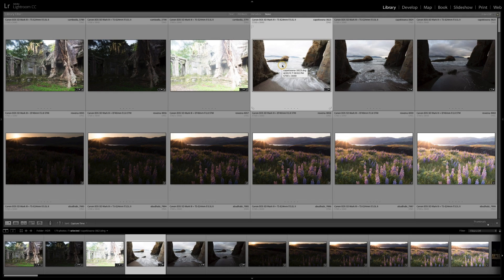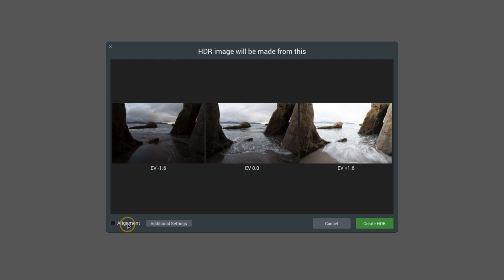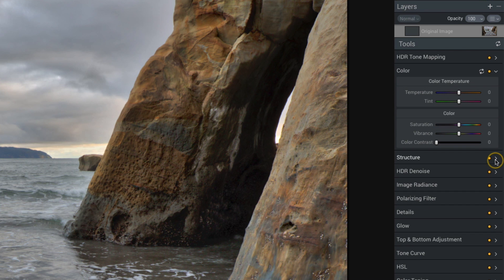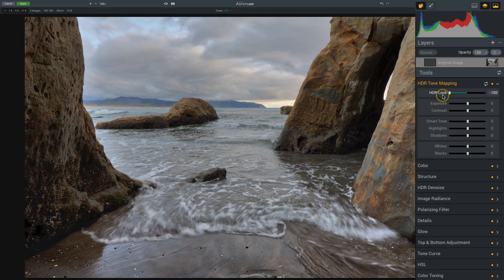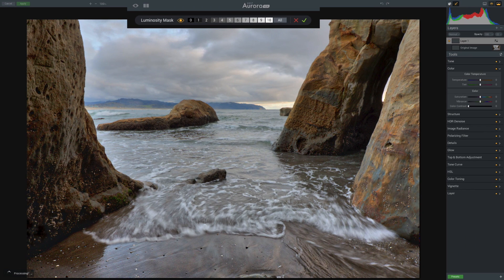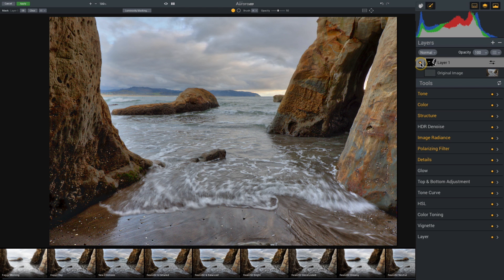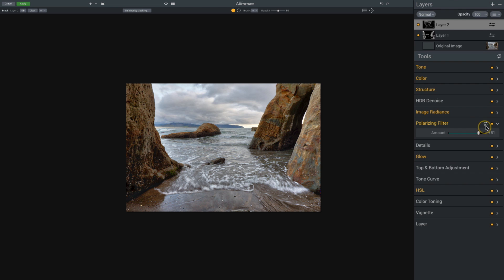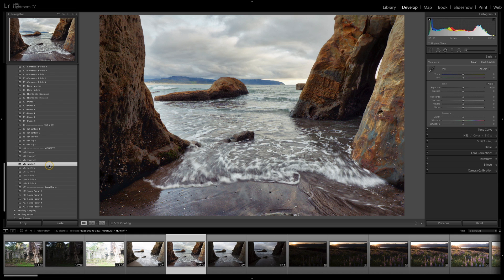Processing an HDR Landscape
Watch me process a realistic landscape HDR photograph using Adobe Lightroom and Macphun Aurora HDR 2017.